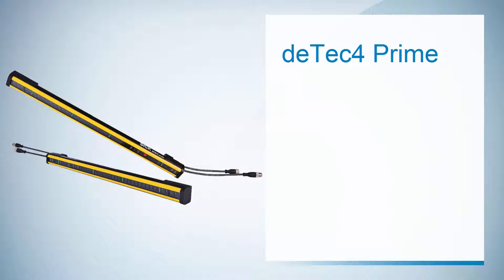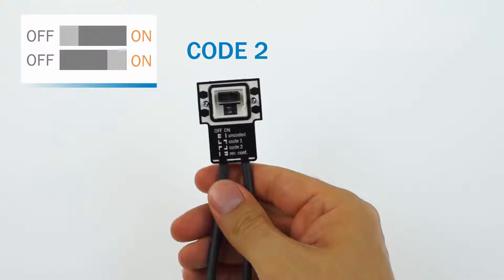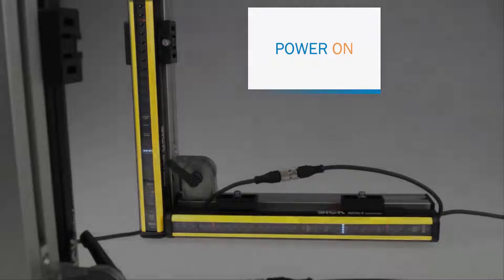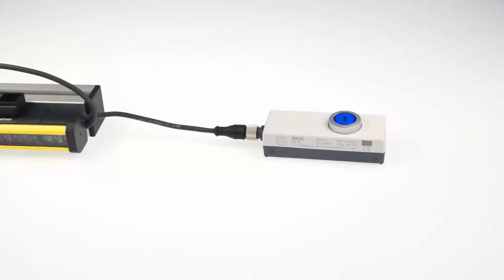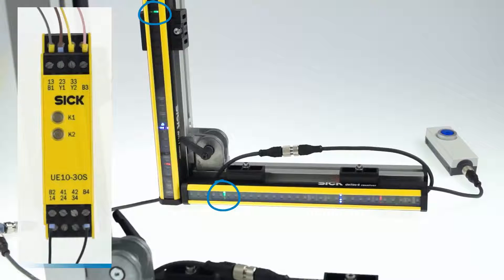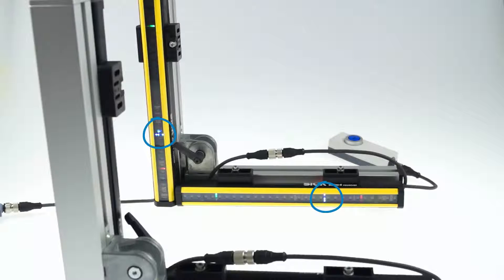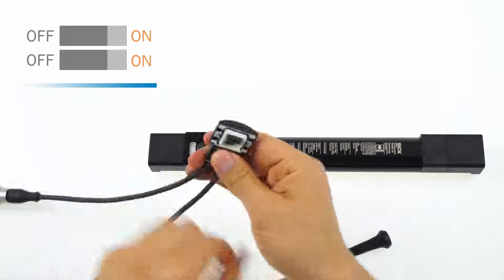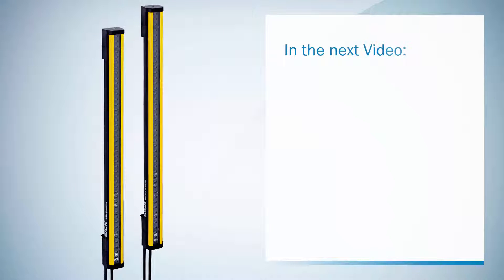Tutoriel 3 : Detec4Prime - Configuration des fonctions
Le barrage immatériel de sécurité deTec4 Prime vient compléter l''éventail des fonctions du deTec4 Core dans le même boîtier. Il offre encore plus de solutions pour des applications variées. Le deTec4 Prime se configure sans PC à l''aide de quatre connecteurs système M12. La largeur du champ de protection jusqu''à 21 m se mesure automatiquement et les indicateurs d''alignement à quatre LED garantissent la mise en service rapide et sûre du barrage immatériel. La mise en cascade possible de trois deTec4 Prime réduit le câblage et le nombre d''entrées de sécurité nécessaires dans l''armoire électrique. Par ailleurs, le deTec4 Prime protège efficacement les doigts et les mains. Avec les indices de protection IP 65 et IP 67 et une température de service de –30 °C à +55 °C, le barrage immatériel de sécurité convient également aux environnements difficiles.

Plus d'informations :
France